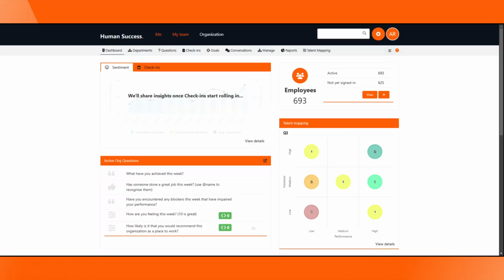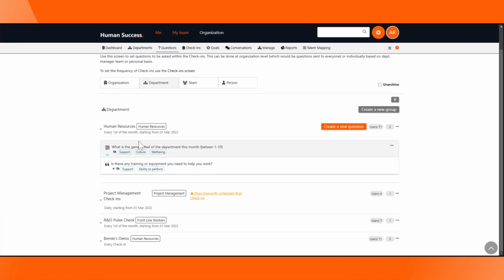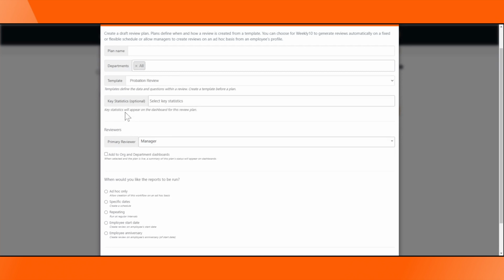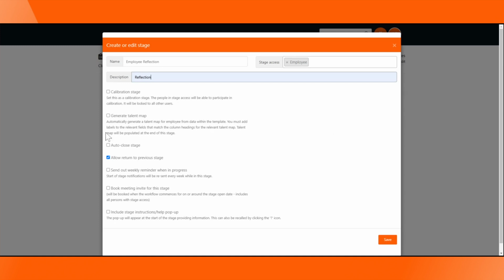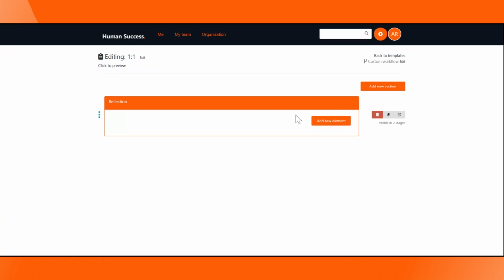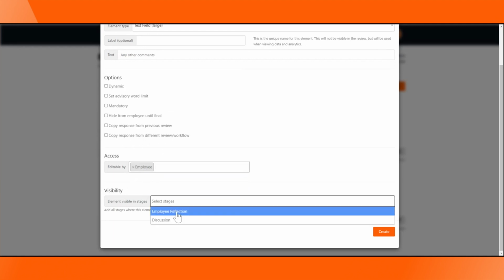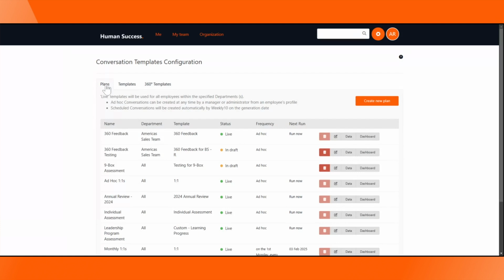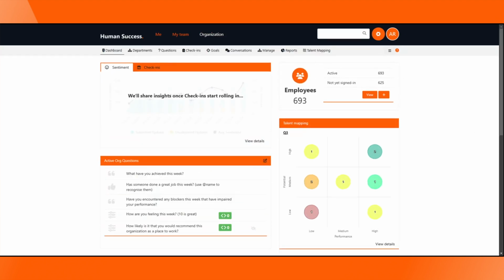Perform and Engage 365 in Teams - Admin